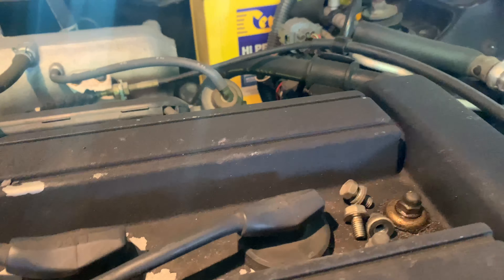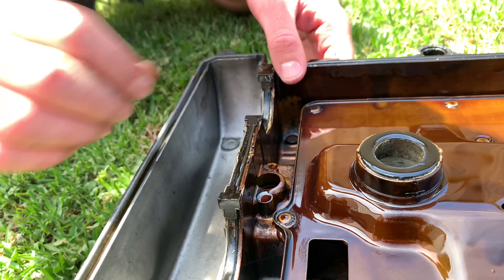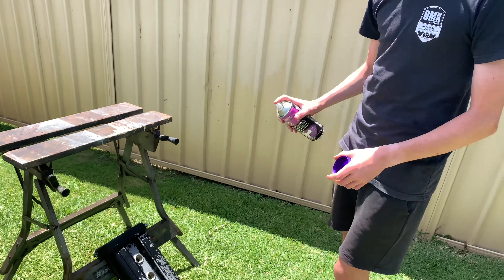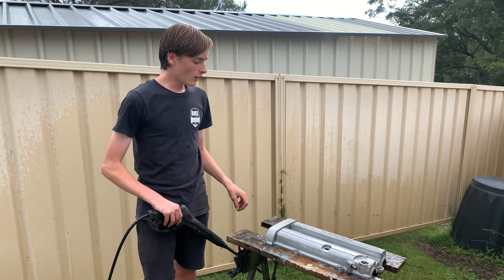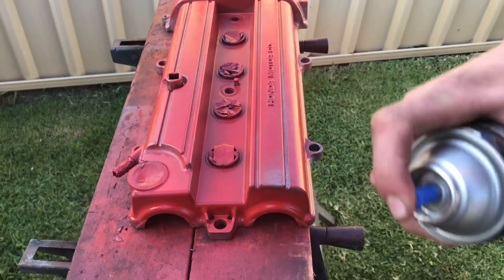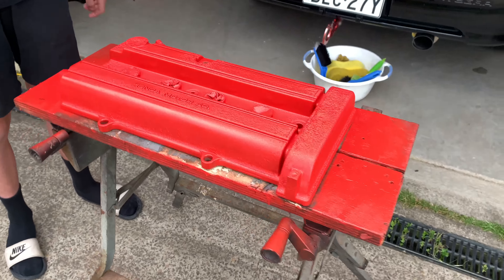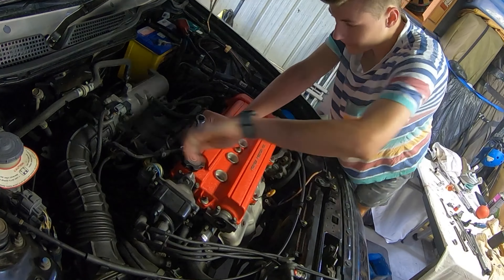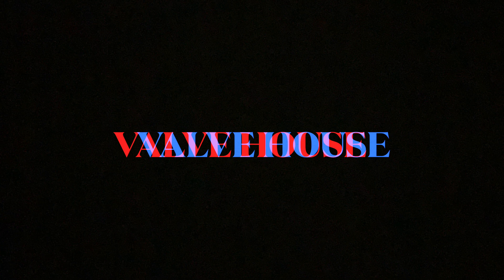HOW TO PAINT A ROCKER COVER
In this episode of Valve House we show you how to prepare and paint a rocker cover!

Steps:
1. Remove rocker cover from engine
2. Degrease top and bottom of rocker cover
3. Apply paint stripper (Top only)
4. Once paint begins to bubble and/or flake rub with a wire brush
5. Use the pressure washer to remove loose paint
6. Repeat steps 3 - 5 until minimal paint remains
7. Wet and dry the remaining paint from the surface
8. Pressure wash the rocker cover again to remove all remaining paint
9. Let dry (Use air compressor if needed)
10. Apply first coat of paint (very lightly) until most of the rocker cover is painted
11. Apply another coat so there is no metal showing
12. Apply final coat (Apply a little thicker so it can wrinkle)
(PLEASE NOTE THAT NOT ALL PAINT REQUIRE THE SAME AMOUNT OF COATS! Read the directions on the can!)
13. Let dry overnight
14. Remove masking tape and scrape paint off the top of the letters (if applicable)
15. Put rocker cover back on the top of the engine and tighten with a torque wrench (Research the correct torque for your engine.)
16. Start engine to ensure there are no leaks